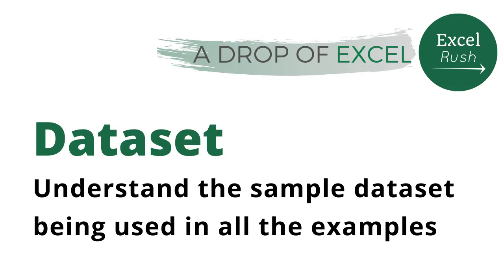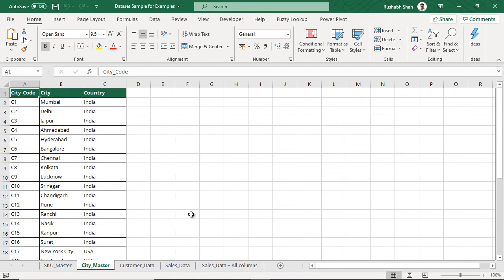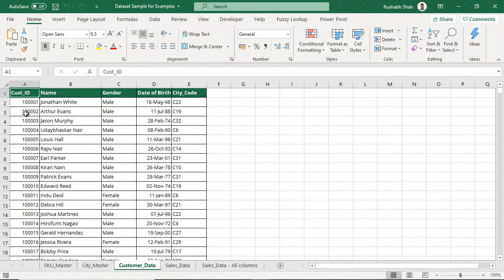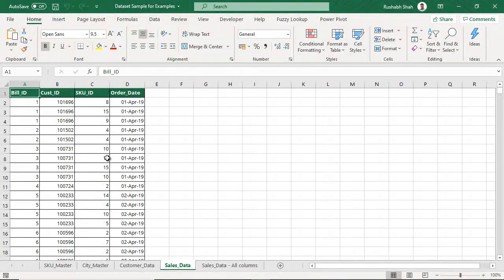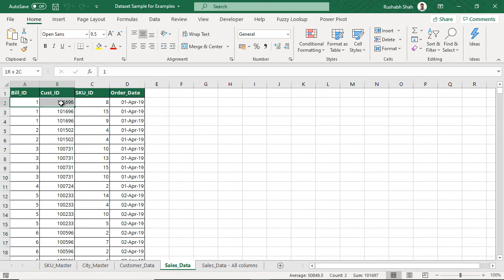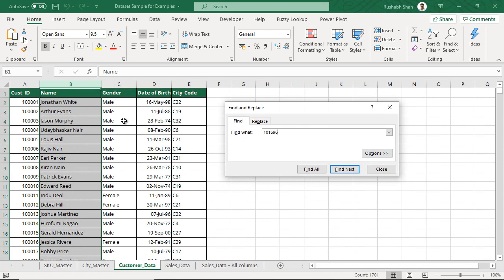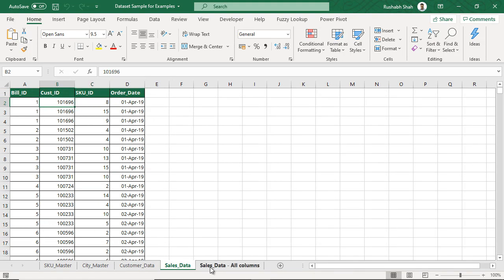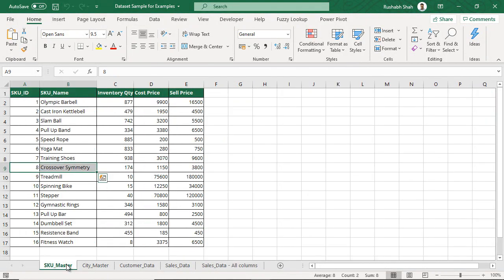A Drop of Excel | Understanding the dataset used in the examples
Understand the dataset first that we will use in all examples, so that with each video, you can relate to the data very well and learn better.